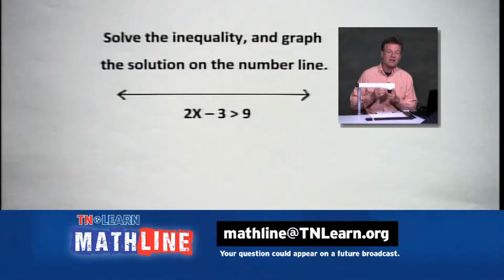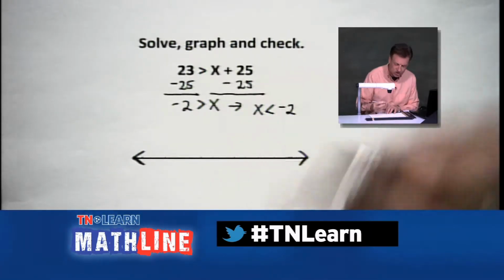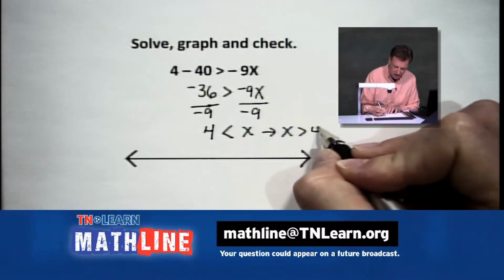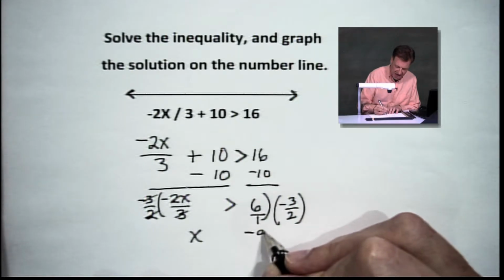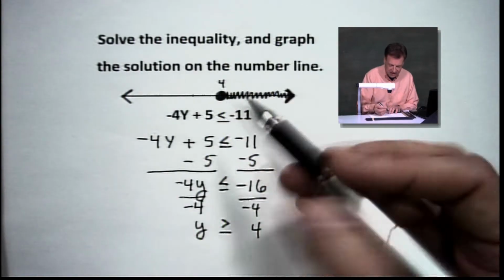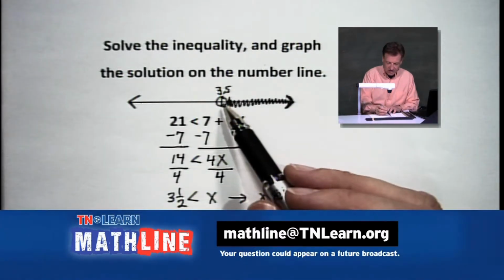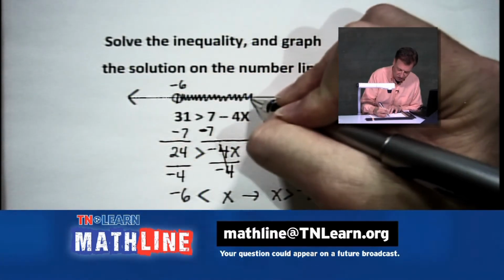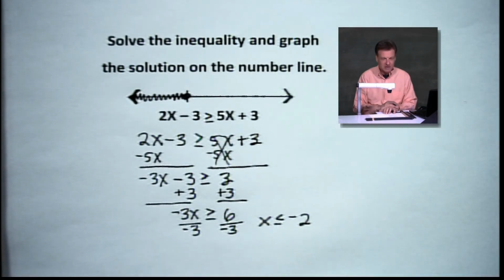TNLearn Mathline Specialized Segment - 10/20/17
All things in Mathematics Are Not Created Equal | Solving Inequalities

Solving inequalities with two or more steps will be the focus of this episode of Specialized Segments, plus the number line graphs to illustrate each solution.